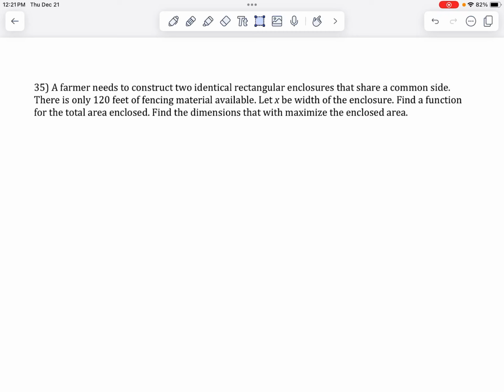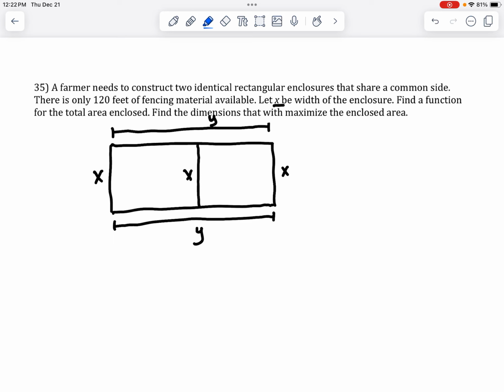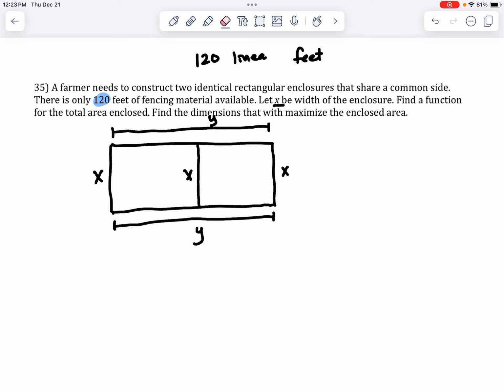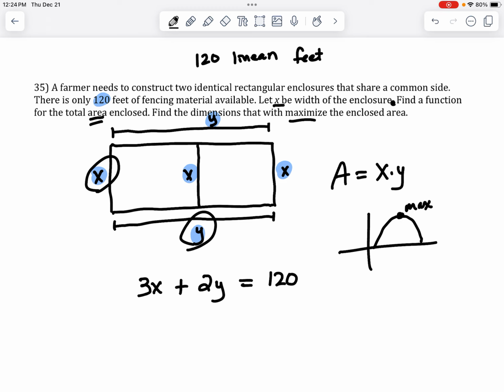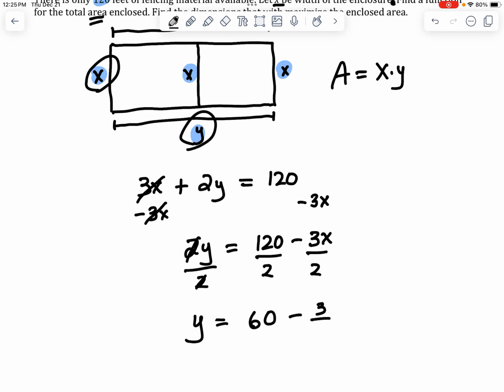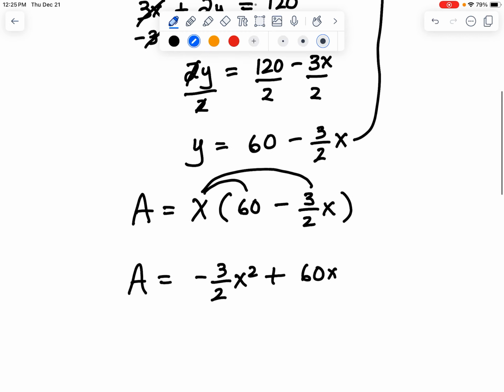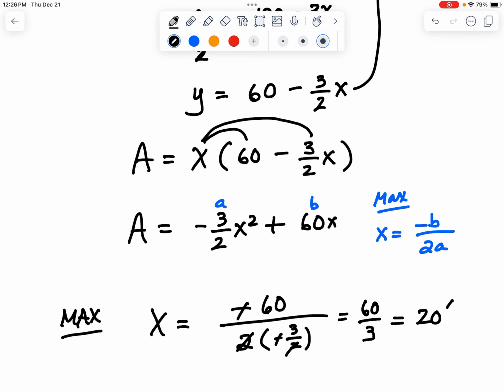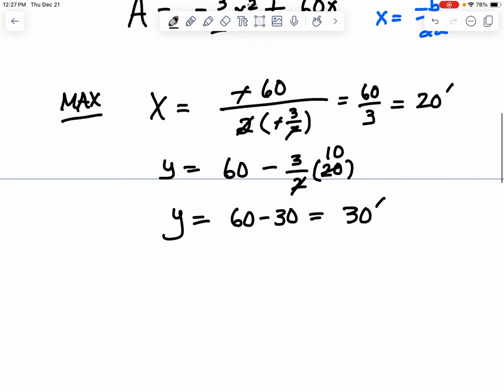Math 25 Podcast 35